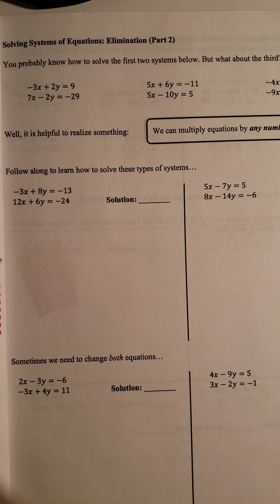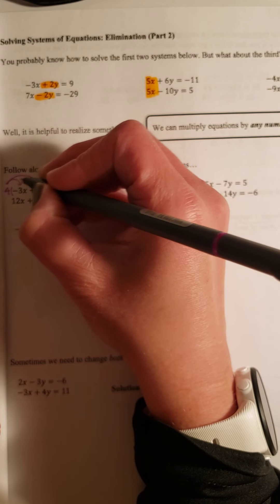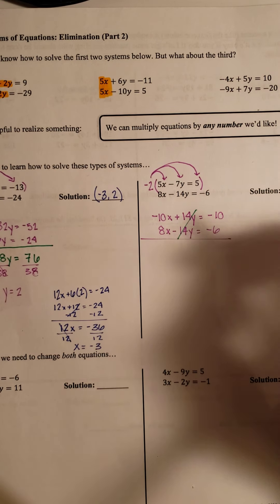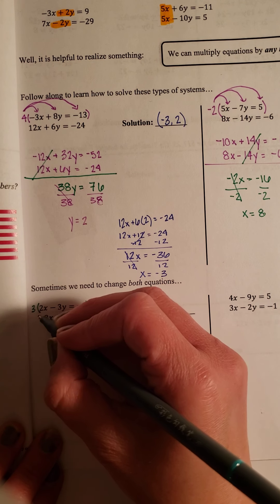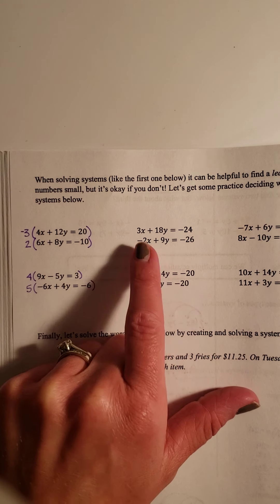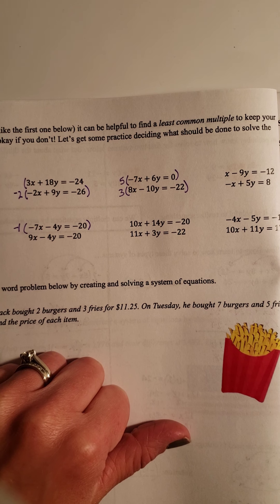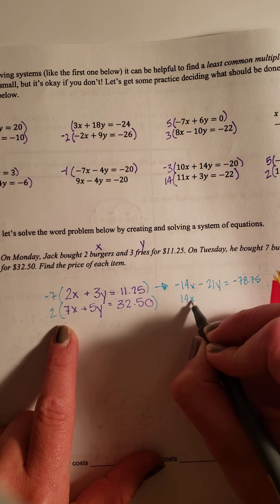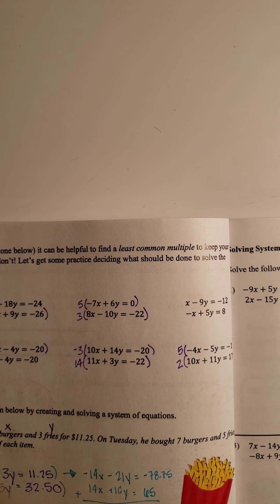Algebra 1: Solving Systems by Elimination Part 2